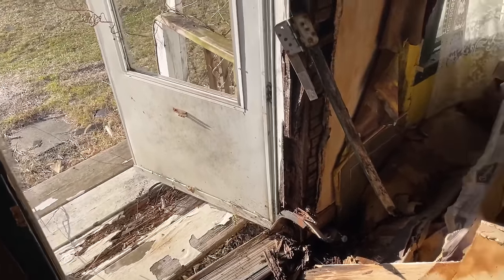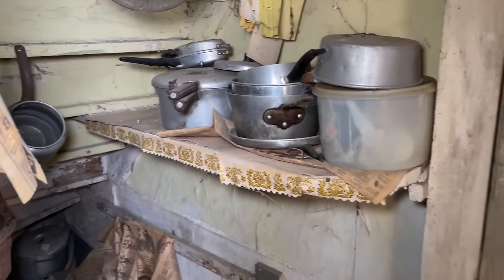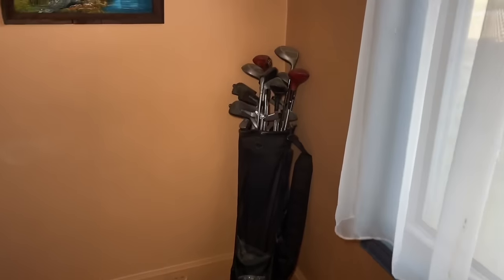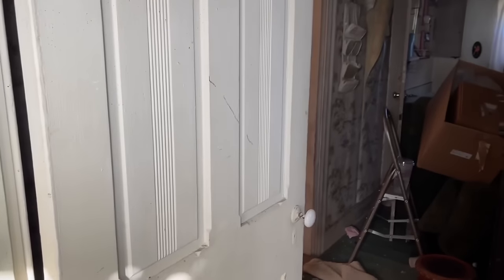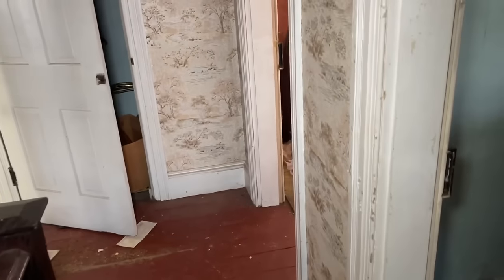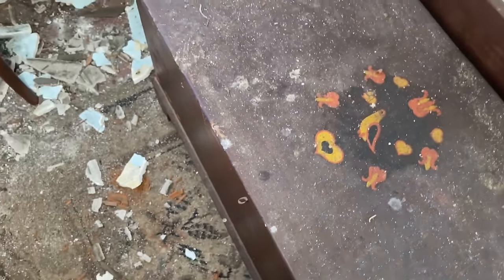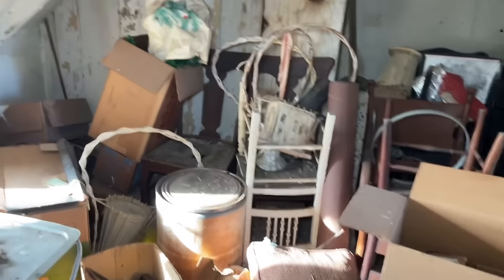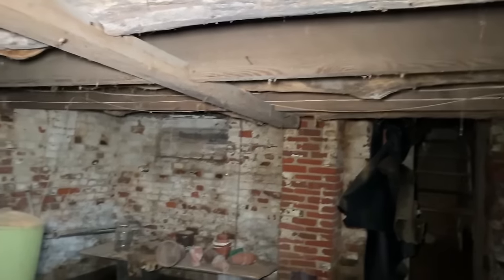Stunning Abandoned Grandmas Time Capsule House w/ Everything Left Behind up North in New York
This beautiful old gothic revival farm house was built in the late 1800’s to early 1900’s. The house was built for a modest agrarian family, mostly farming corn and soybeans, owning large amounts of acres originally. Much of the original furniture still remains in the house among other antiques and some beautiful old architecture and unique woodwork. The farm remained in the same family for many generations until the final elderly couple passed away in the early 2000’s. Since then the house has been slowly crumbling away sitting idly like a time capsule as the world continues all around it. Very sad but incredible old place, so many things to love about it. Only wish it could be saved and restored.